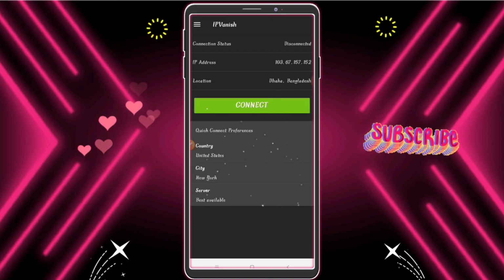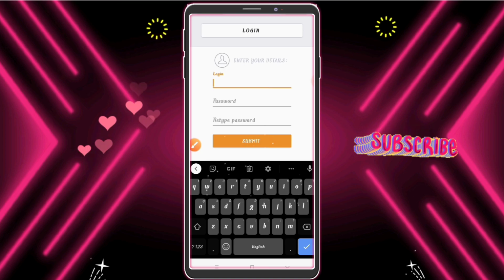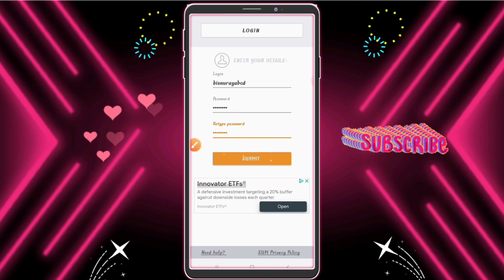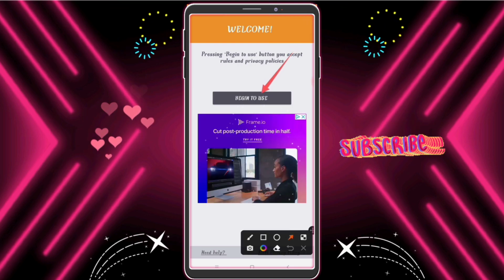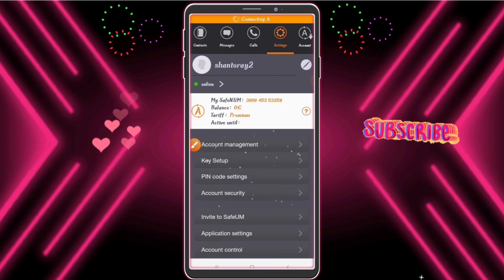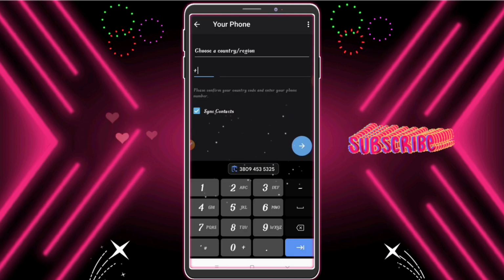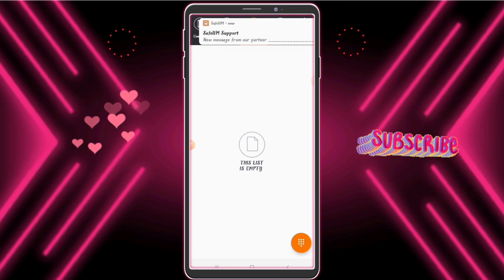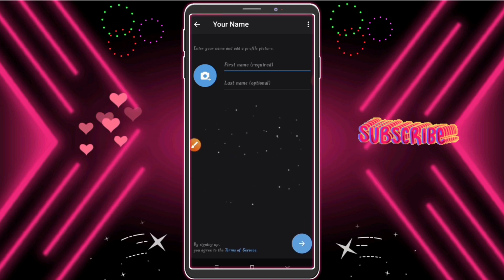How To Create Unlimited Telegram Account Without Phone Number | Multiple Telegram Account Method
Hi, Guys welcome to Premium Tech Guide ,In this video I will show you [ How To Create Unlimited Telegram Account Without Phone Number | Multiple Telegram Account Method ]

So basically : Everyone uses Telegram now, We often need Many telegram accounts for many tasks . But we did not have enough numbers to open a telegram account . So today in this special tutorial [ How to create unlimited Telegram Account ]

Background Image Credit : Pngtree

Voice Assistant : Alana B [ Wellsaidlabs ]